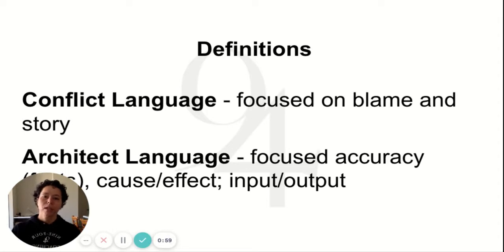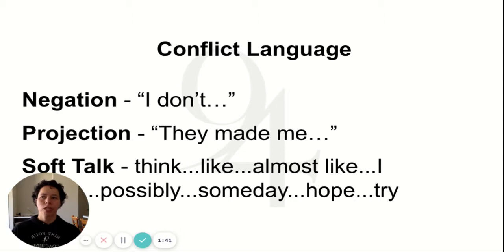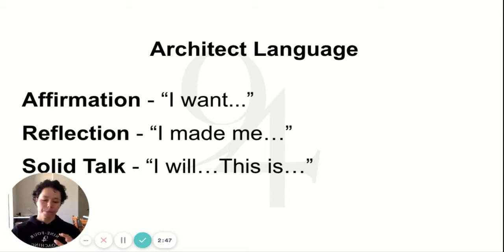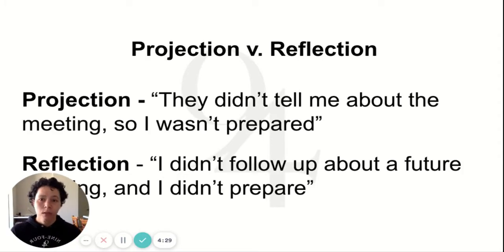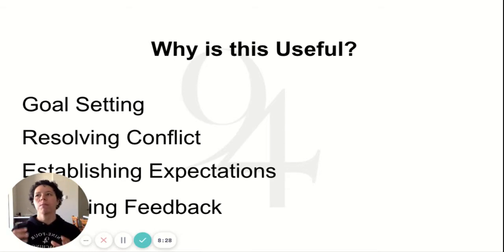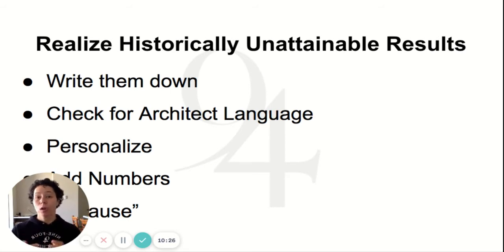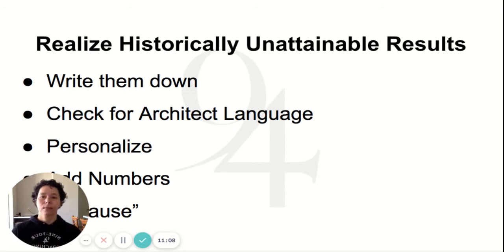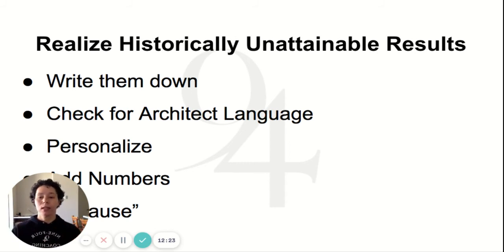Nine Four Foundation: Language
"With our words, we create"

Based on the work of Mark England, we dive into Conflict Language and Architect Language, and how to use that knowledge to have better relationships with yourself and others, and super charge goal setting